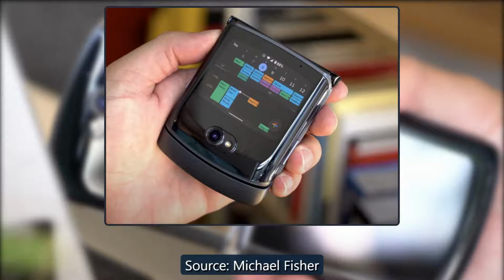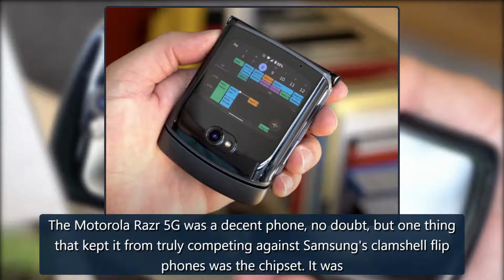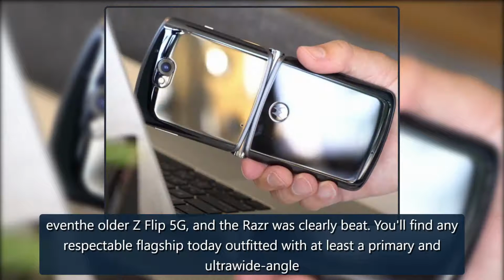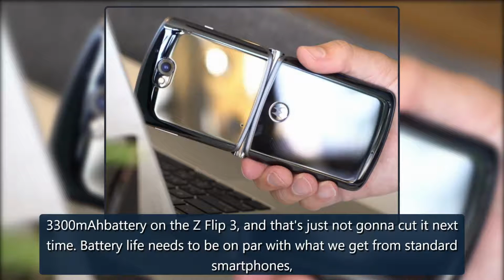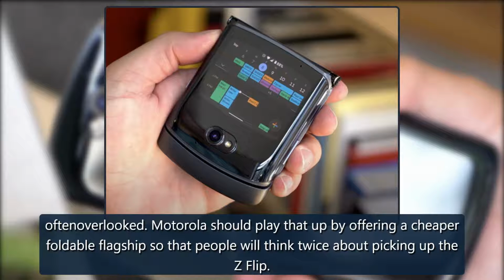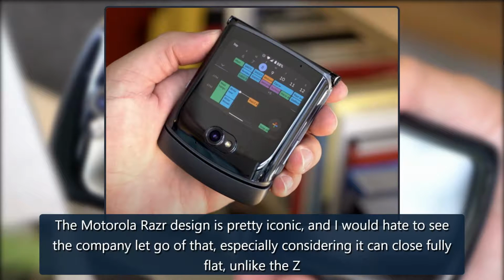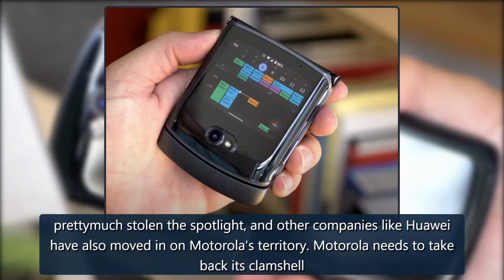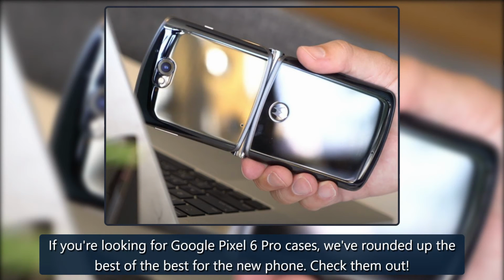Motorola Razr 3: Top 6 features we want to see | Android Central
Source: Michael FisherWhen Samsung came out the gate with a large-screened foldable in 2019, Motorola decided to tackle the new form-factor by going back to its roots with theMotorolaRazr (2019). It was a visually impressive smartphone that ticked the right nostalgia box, but it was far from perfect credit